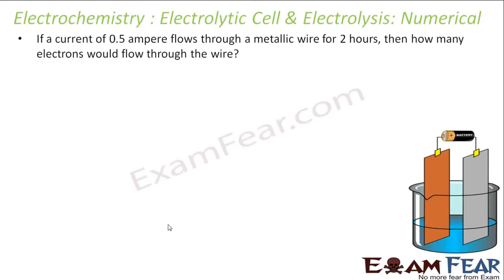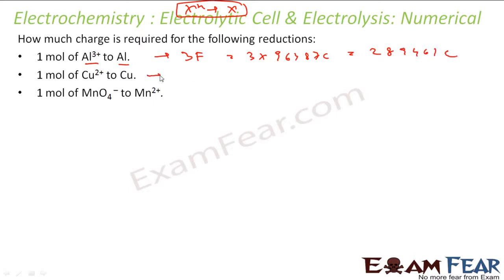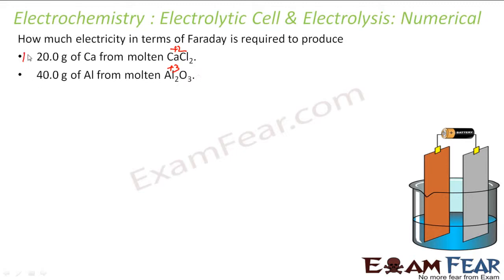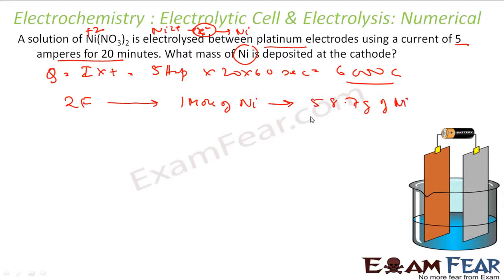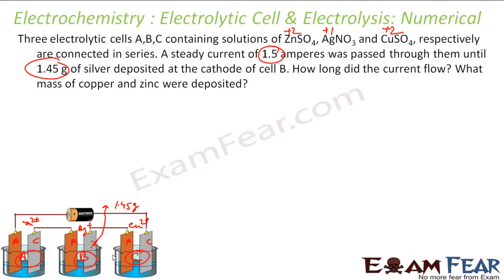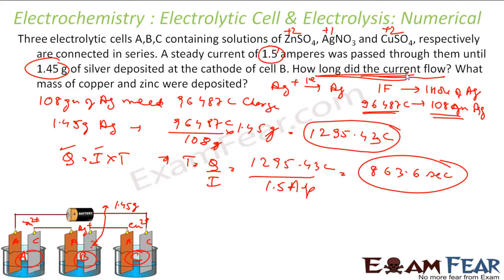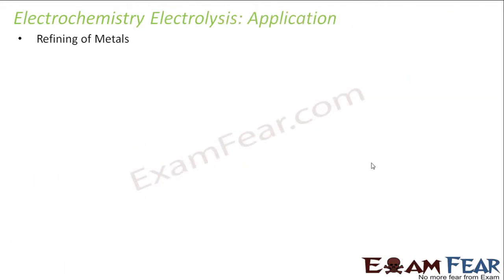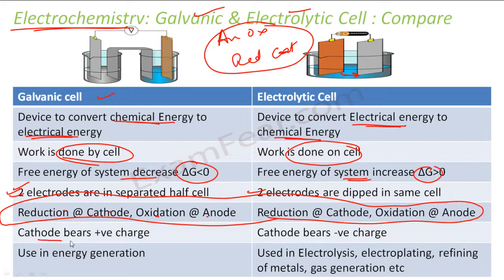Chemistry Electrochemistry part 30 Faraday's Law Numerical CBSE class 12 XII